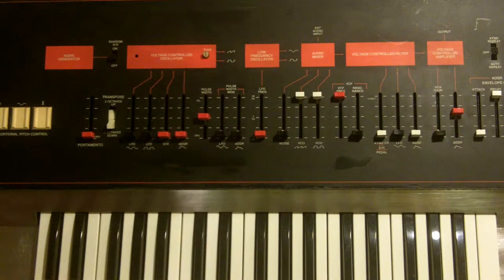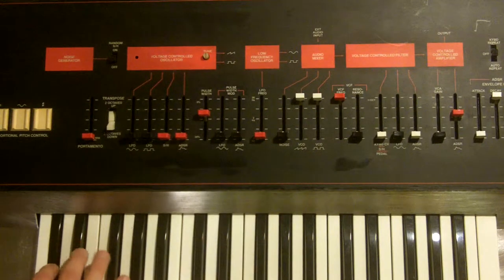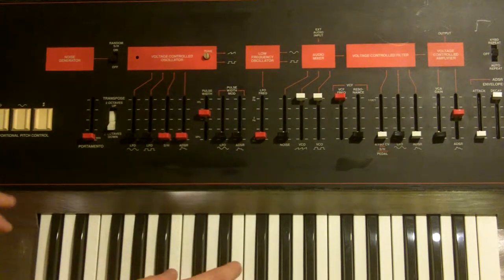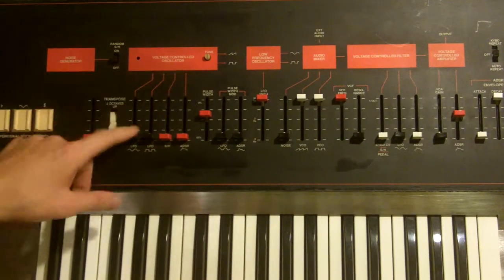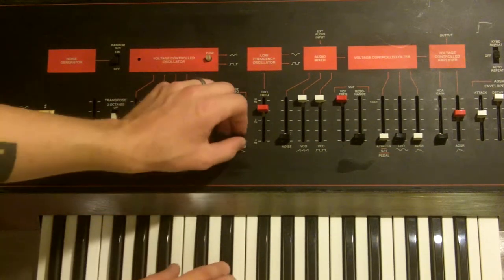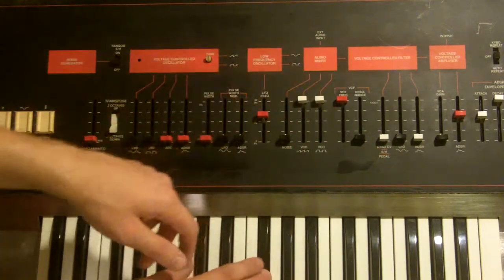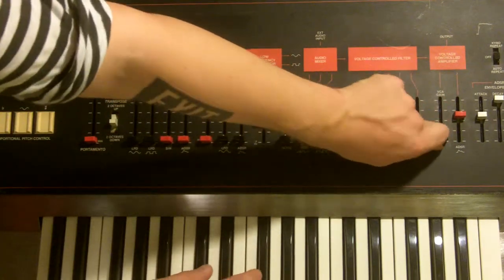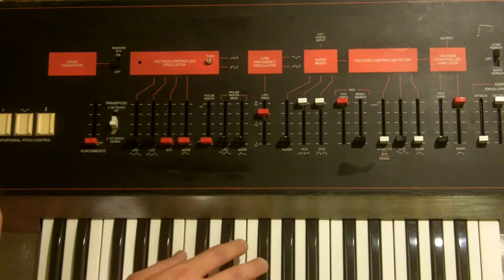ARP Axxe demo video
this is a demo video for my Axxe which is for sale via Etsy/eBay.  nothing fancy, just going through all the functions.